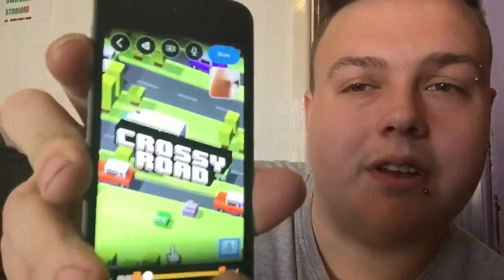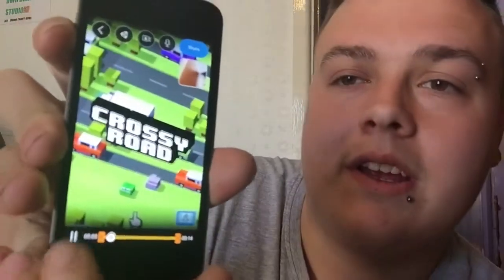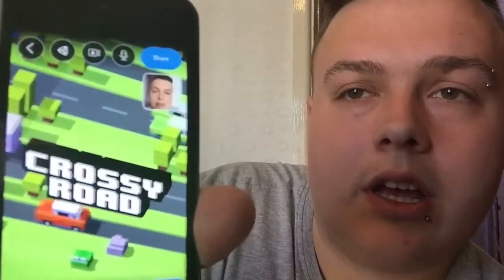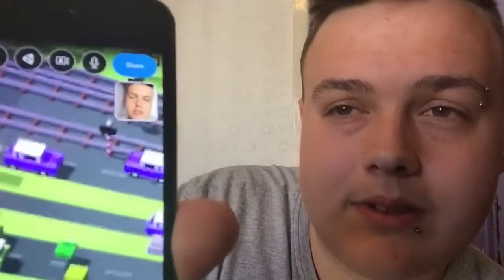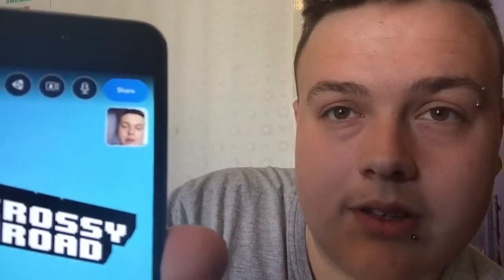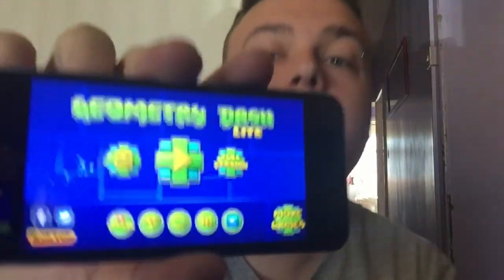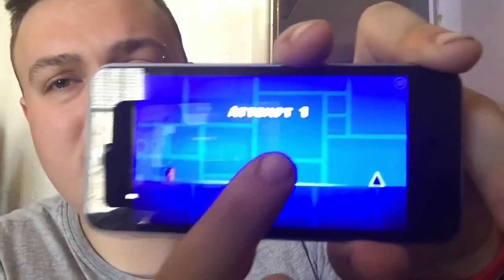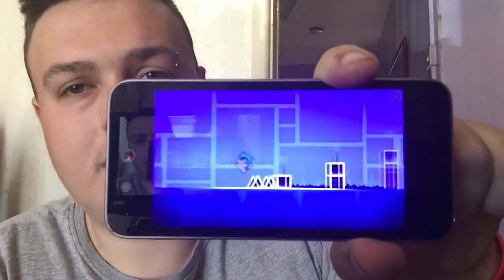How to record IOS games for free !!!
hey guys this video is for the people who want a youtube gaming channel